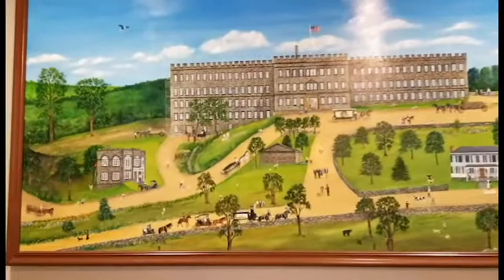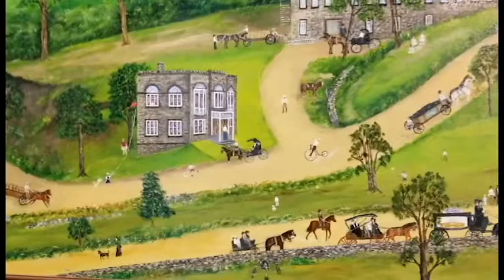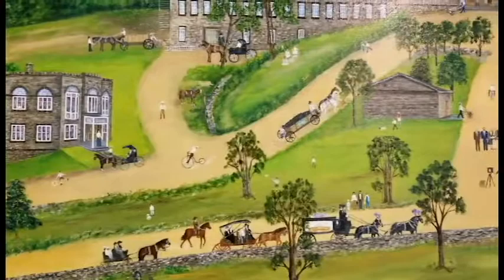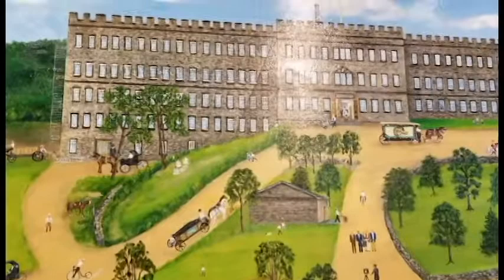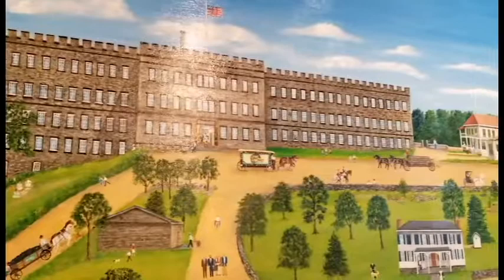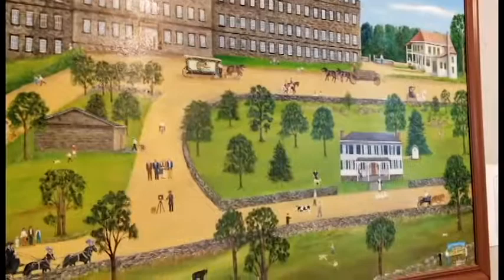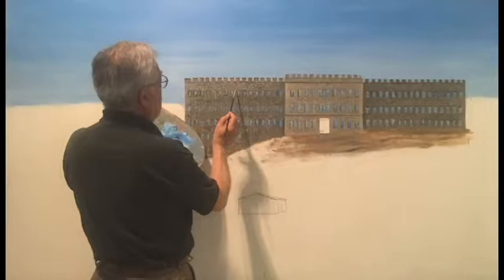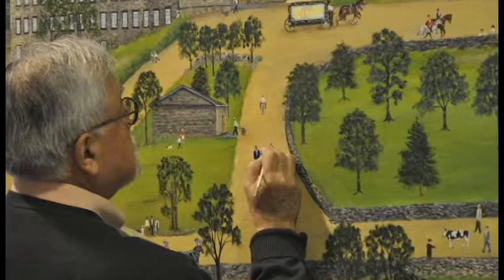Local Artist Paints Hawley Silk Mill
We sat down with local artist, Juan Espino, from the Looking Glass Art Gallery to learn more about his painting of the Hawley SIlk Mill that was created in the lobby of the silk mill and still hangs there today.